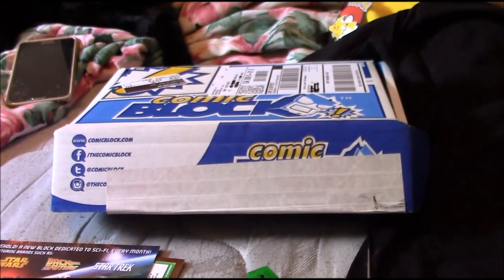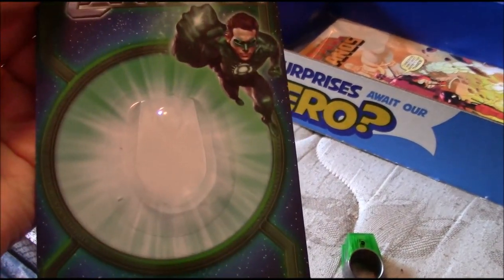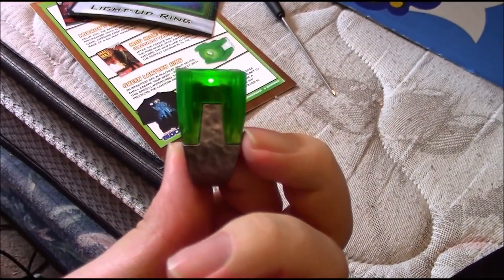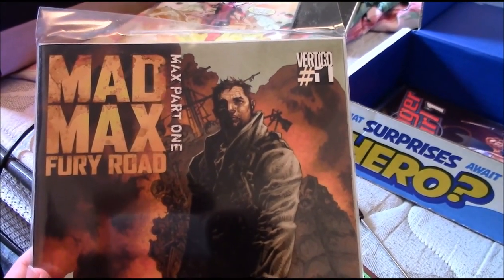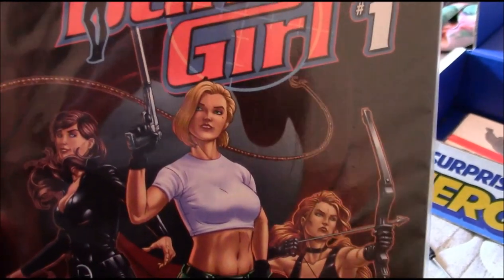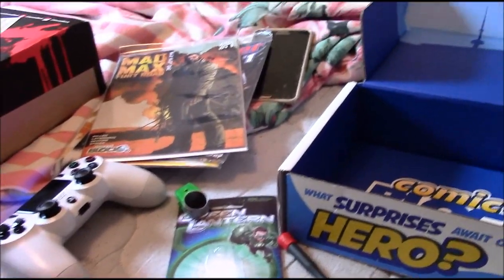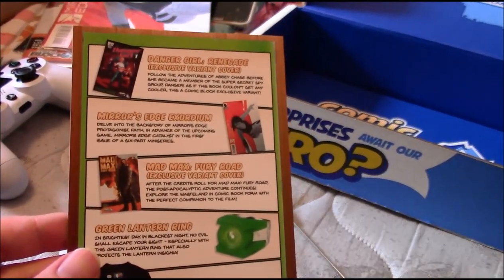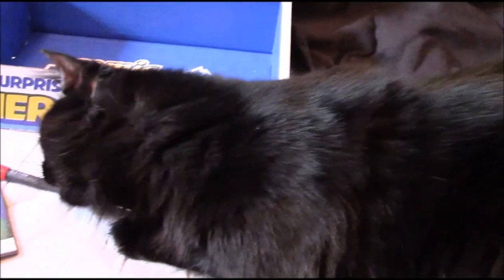comic block september 2015 unboxing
unboxing the sweet comic block September 2015